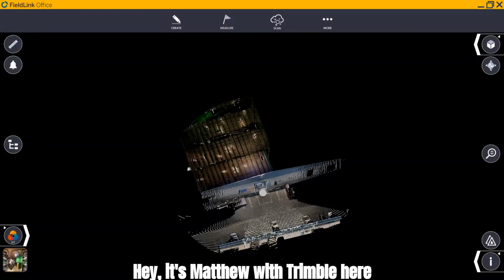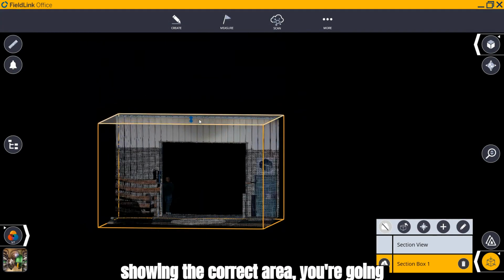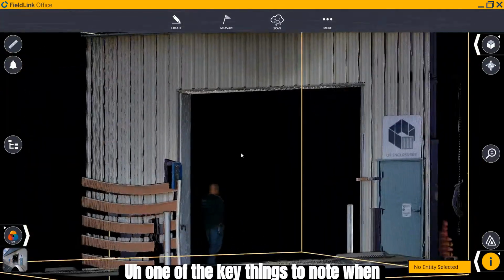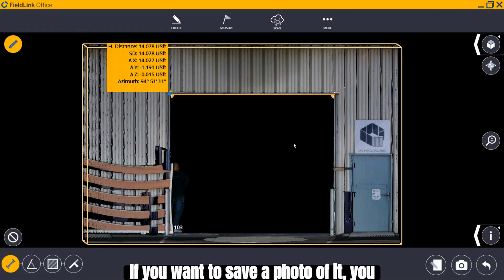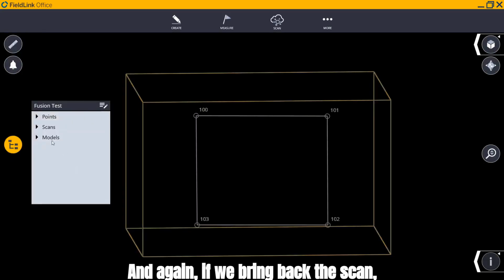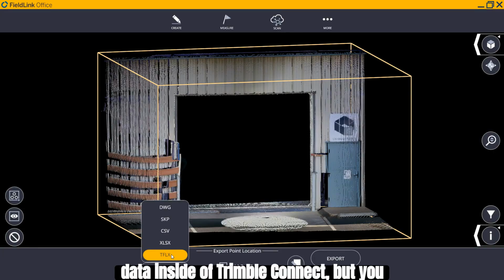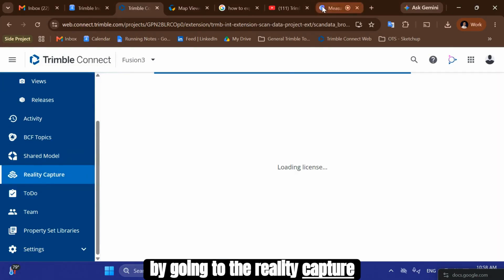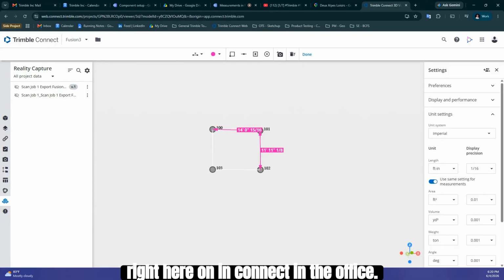CC58 No CAD/BIM, No problem! Create and export laser scan measurements in the field.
No CAD/BIM, No problem. Create and export laser scan measurements directly in the field, on the tablet and export as a CSV, DWG, SKP, or TFLX.